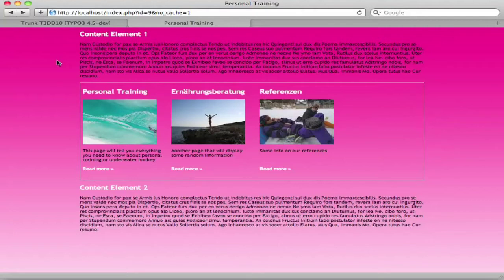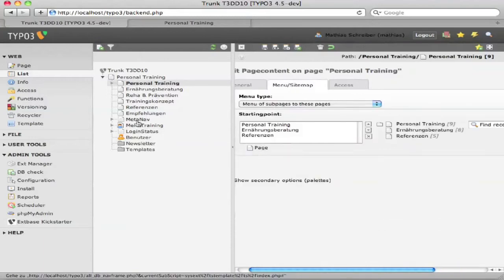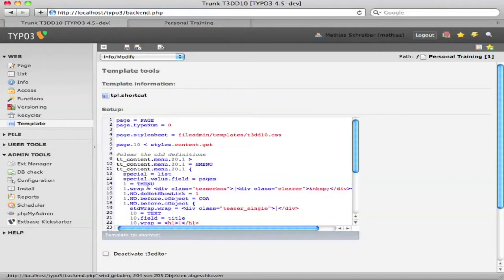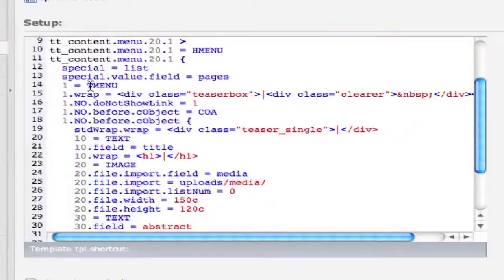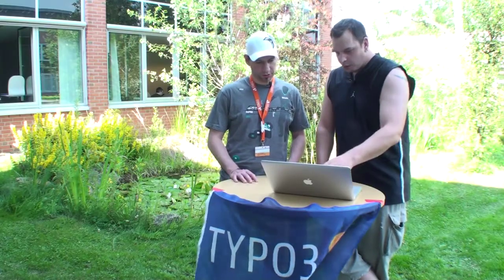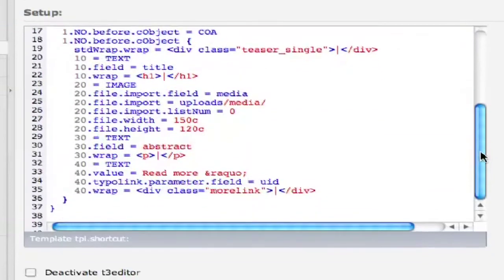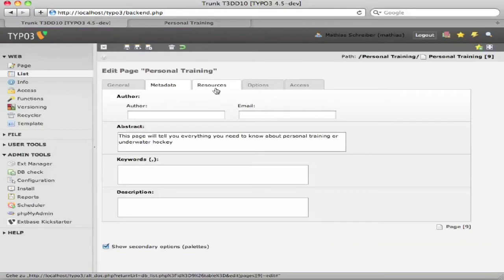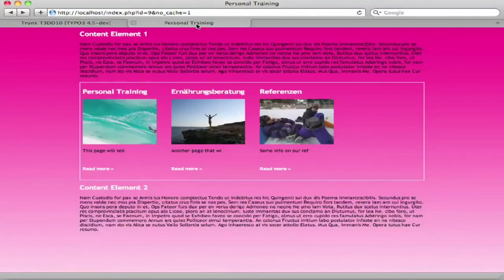Create teasers with TMENU objects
Tue 12. Oct 2010, 08:00

Mathias Schreiber demonstrates how TMENUs can be used to create frontpage teasers.